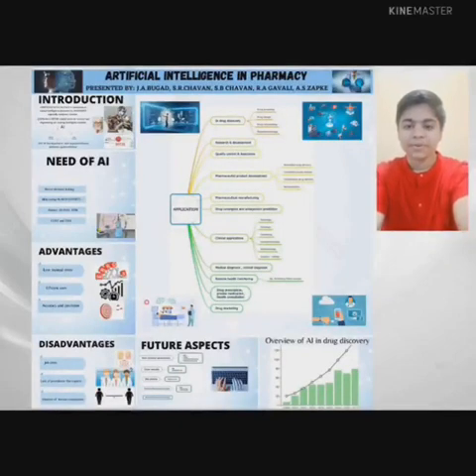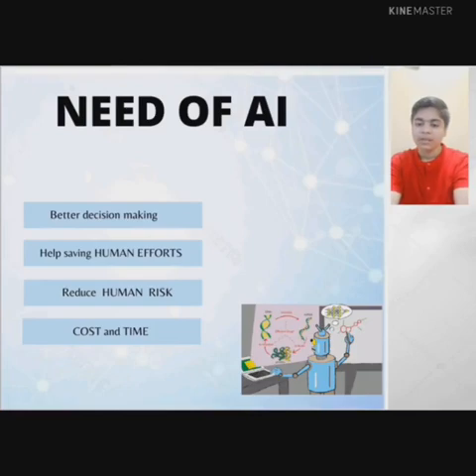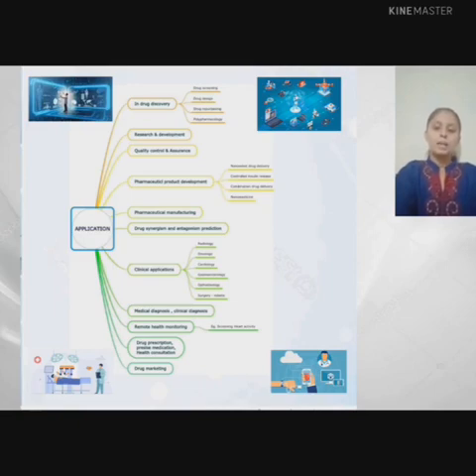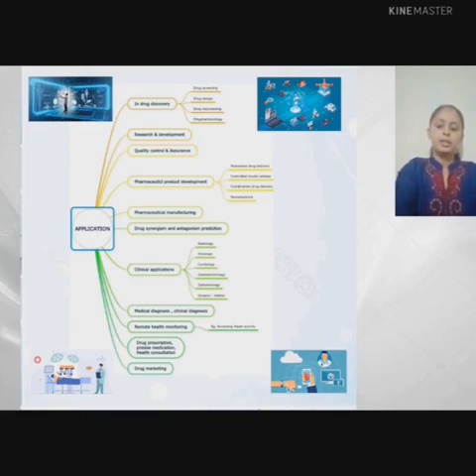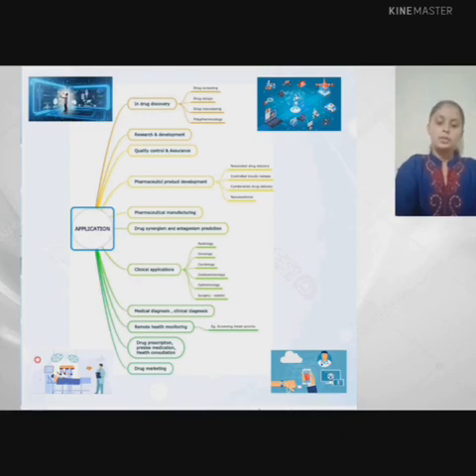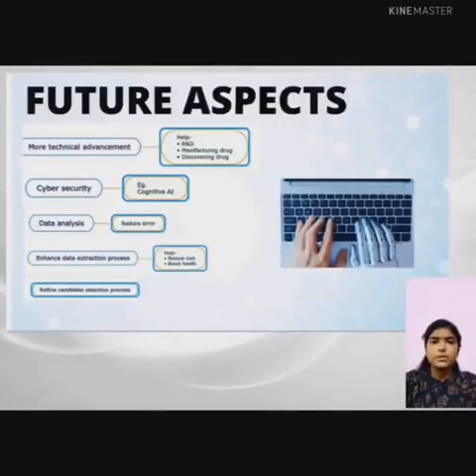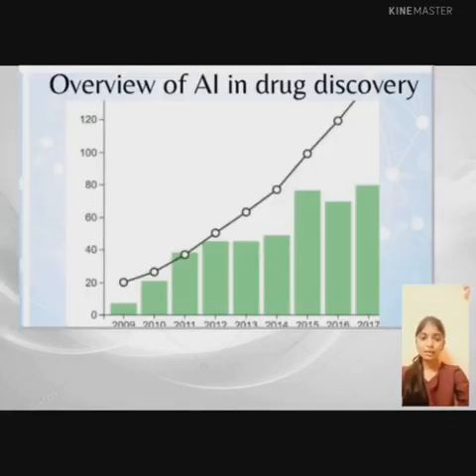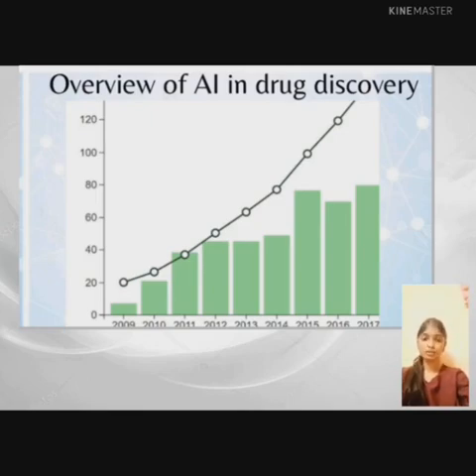Artificial Intelligence in Pharmacy 2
In this video we described need, advantages, disadvantages and future aspects of AI in relation to pharmacy